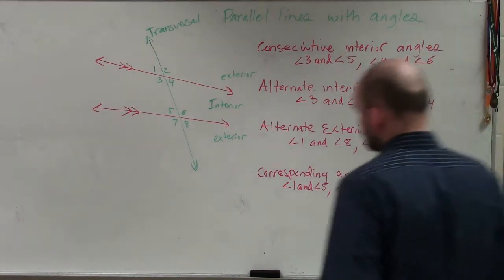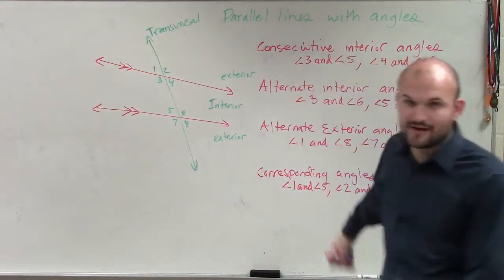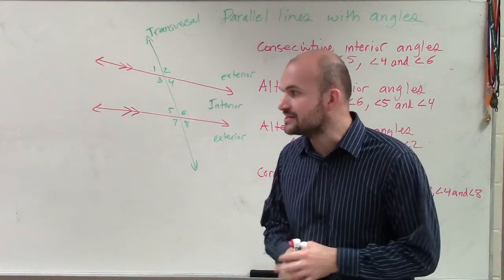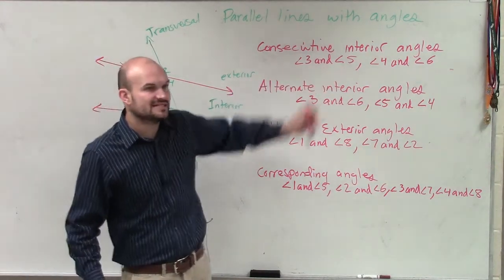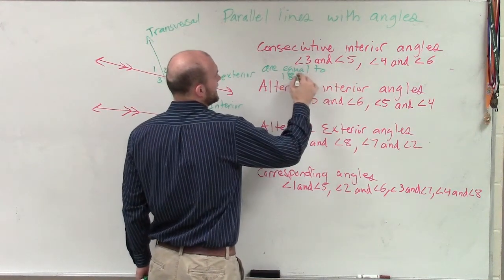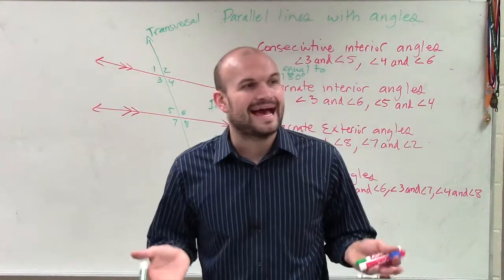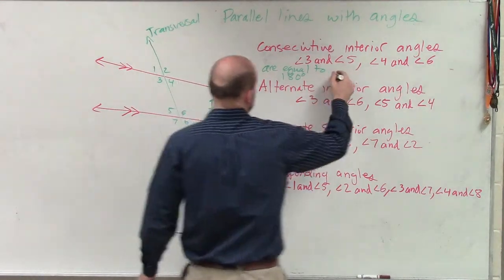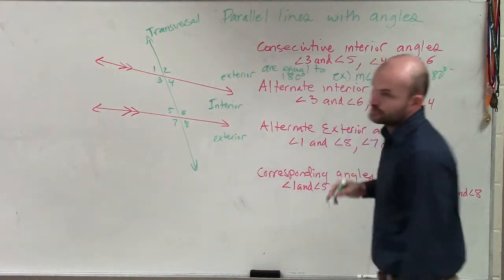Consecutive Angles Theorem with Parallel Lines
👉 Learn about parallel lines and a transversal theorems. Two lines are said to be parallel when they have the same slope and are drawn straight to each other such that they cannot meet. In geometry, parallel lines are identified by two arrow heads or two small lines indicated in both lines.